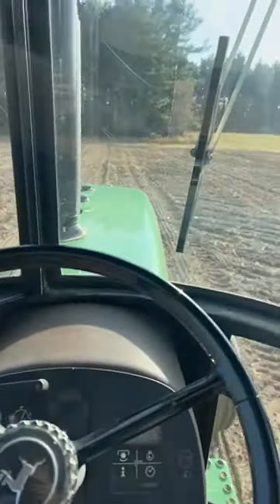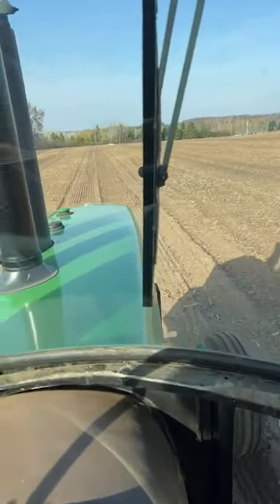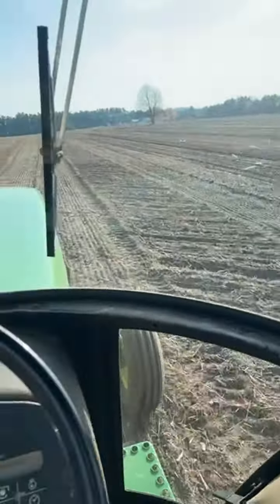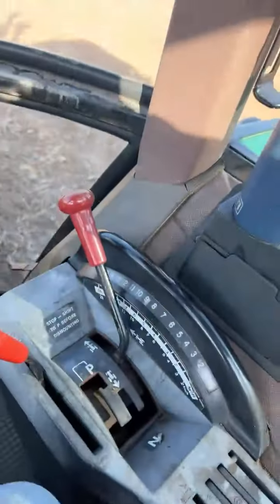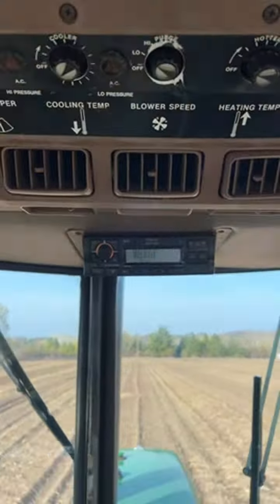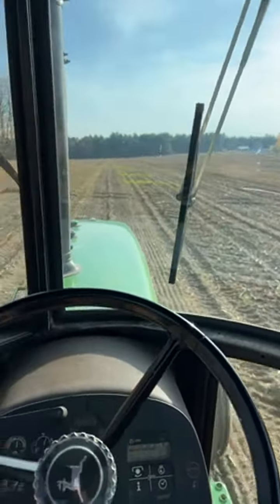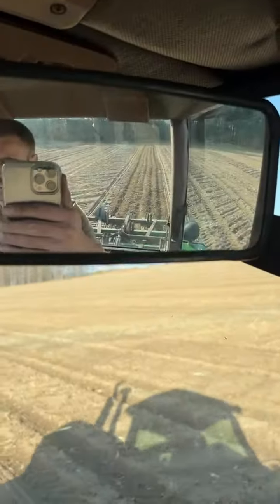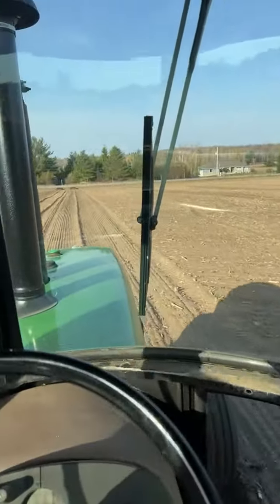Pomes and Stones is live!